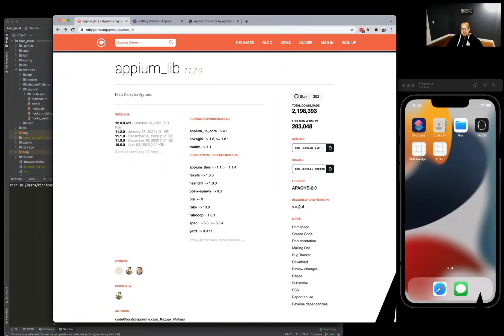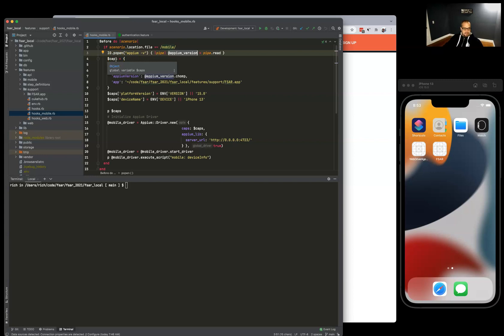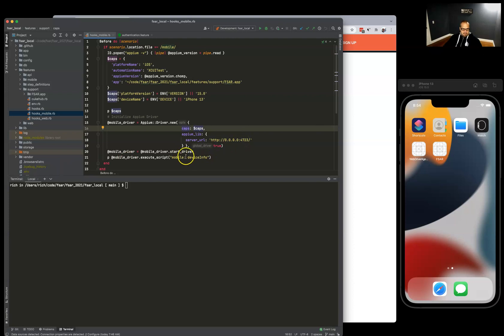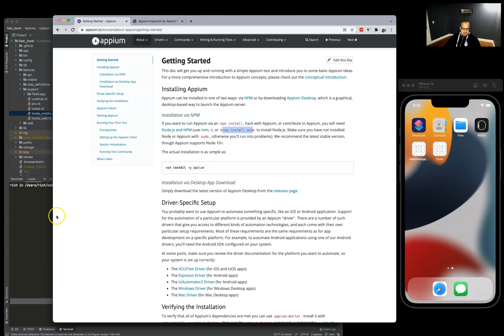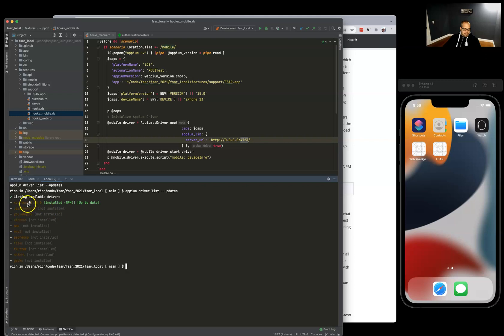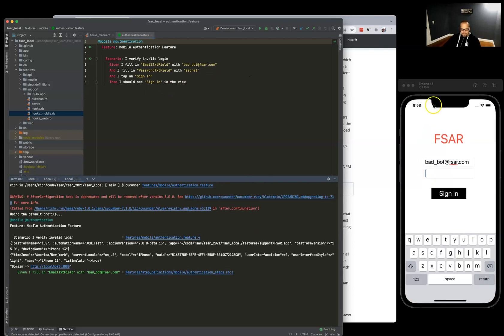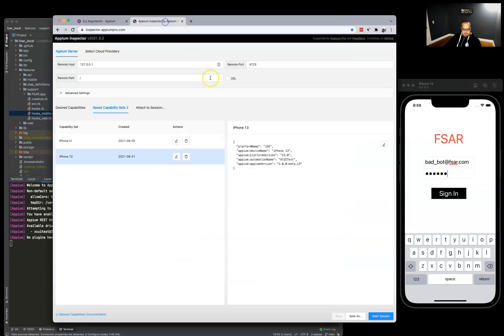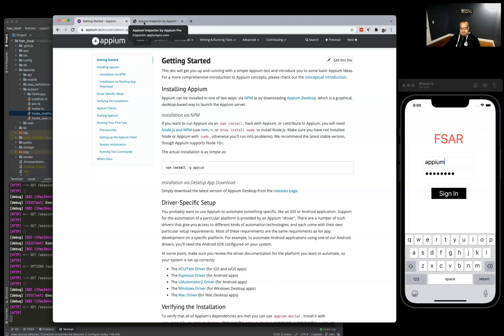#13 ~ Get Started with Appium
FSAR Get Started:
1.  Open your favorite CLI
2.  $ docker run -p 3044:3000 --name fsar richdownie/fsar